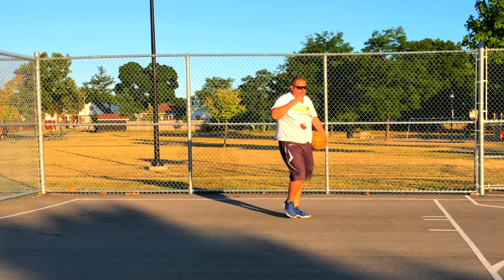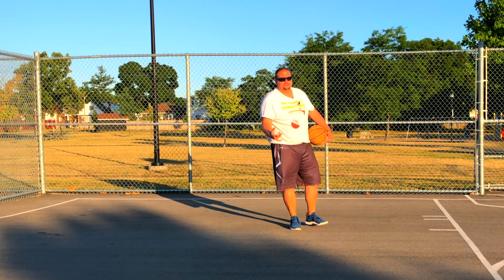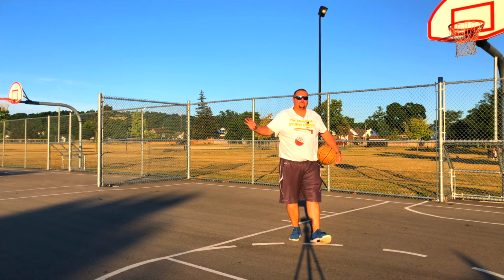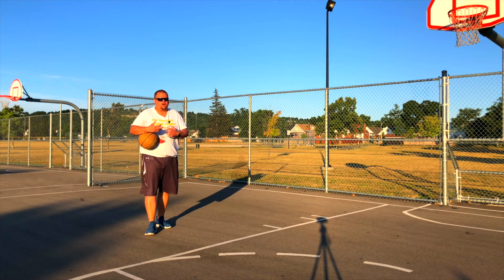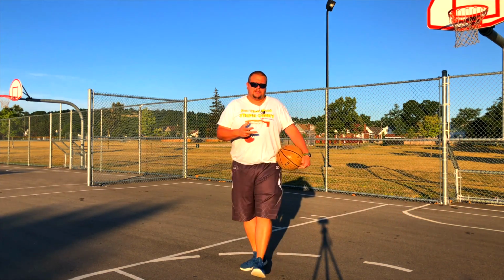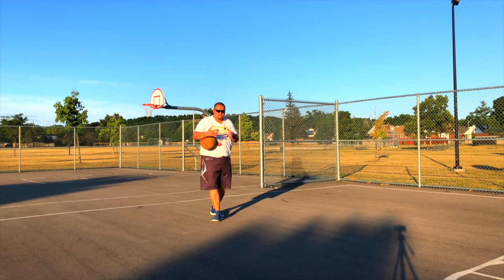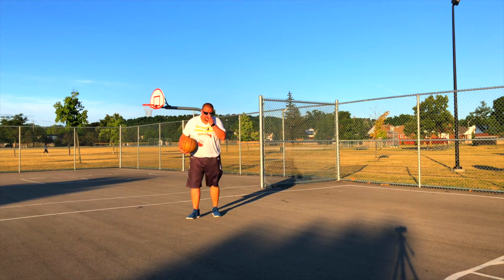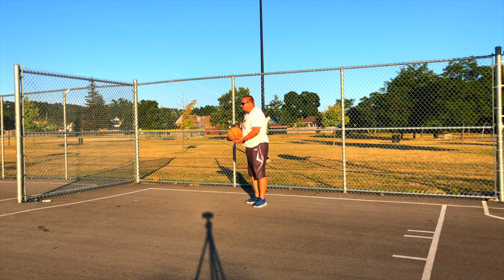Tips For Playing Small Forward in Basketball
Tips For Playing Small Forward in Basketball, in this video I breakdown different tips on how you can become a better Small Forward in Basketball. Also how you can get an upper hand on other Small Forwards.

1 on 1 Basketball Training (Hamilton Ontario and Surrounding Areas)